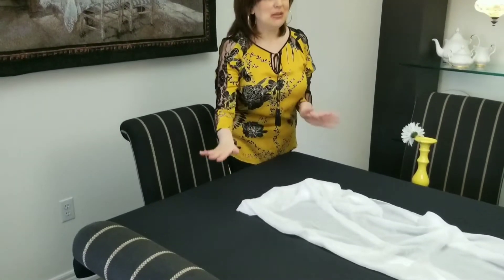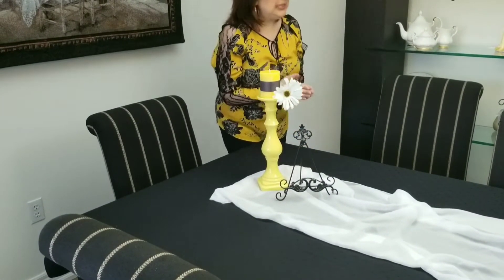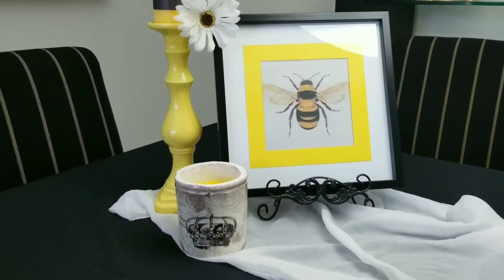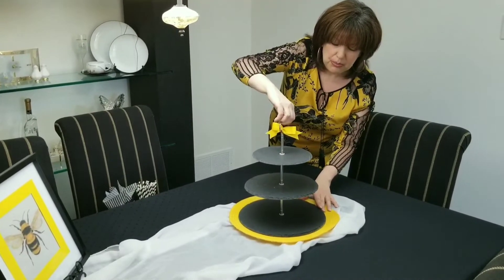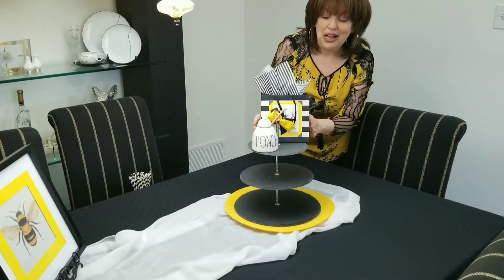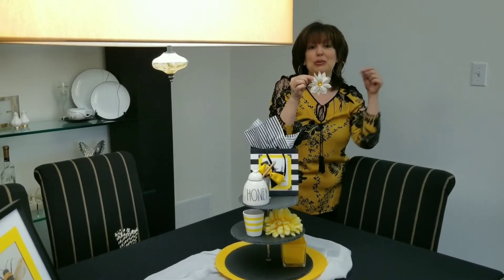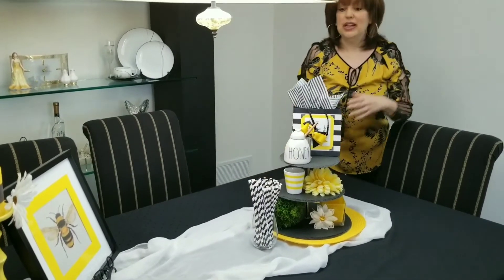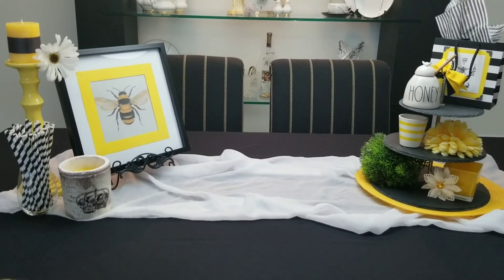Bee Theme Decor - Dining Room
Hello Friends!!!
I hope you enjoy watching this video as much as I enjoyed making it.
Please watch to the very very end as I tweak the look a little and I think it makes a big difference.